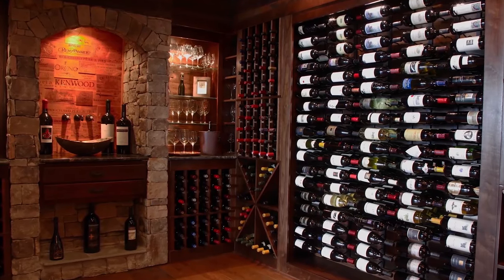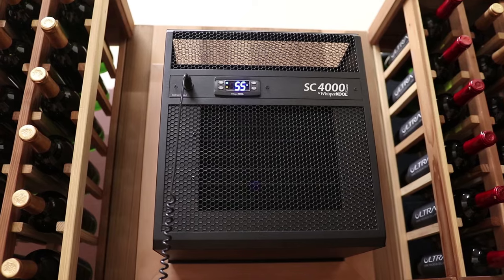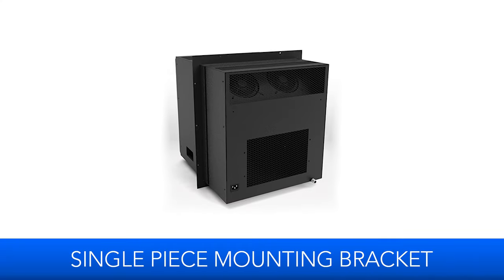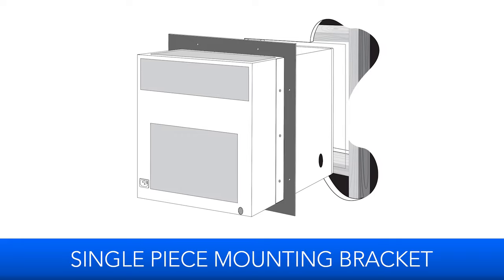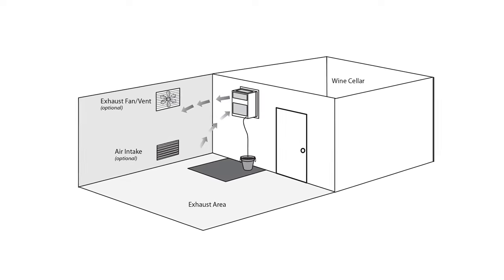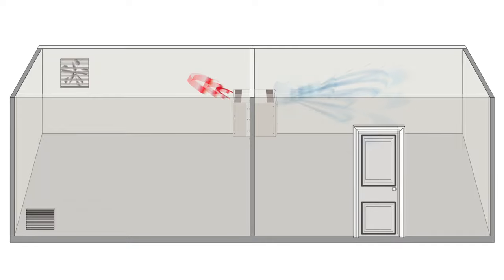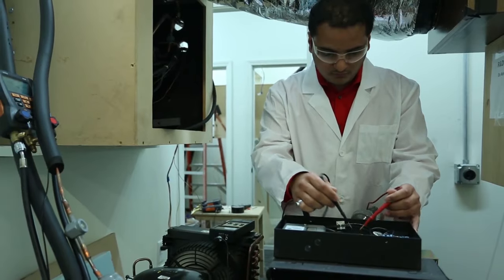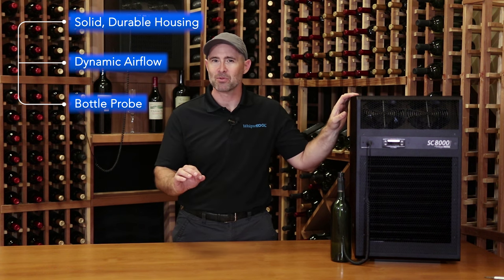SC Series Technical Features - Wine Cellar Cooling System | WhisperKOOL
WhisperKool SC Series cooling units are the industry standard for wine cellar contractors. Designed for simple installation, the SC Series provides an economical solution to your climate control needs in a compact self-contained system. A direct replacement for the XLT Series, WhisperKool's SC Series utilizes the latest technology for superior efficiency and cooling.